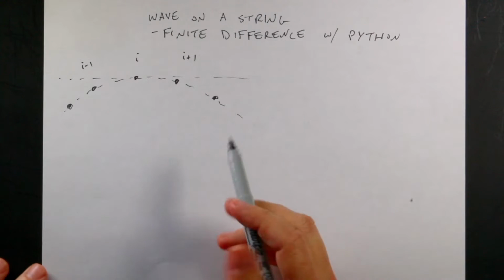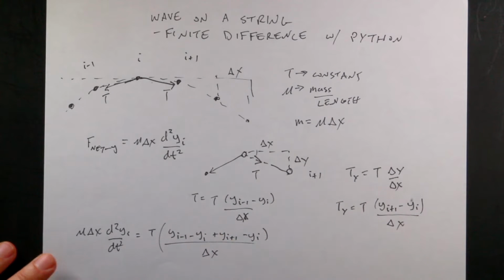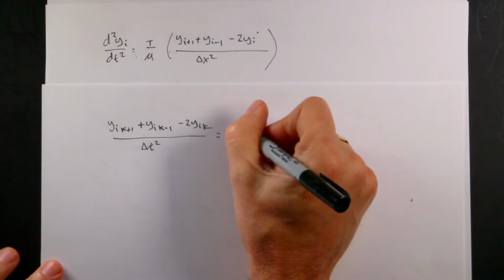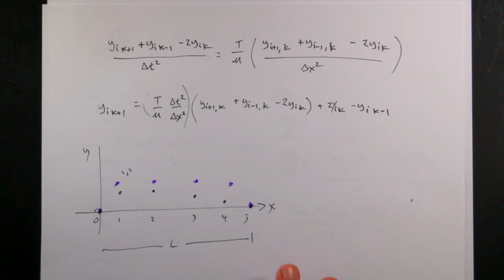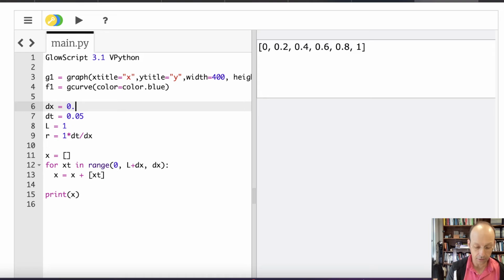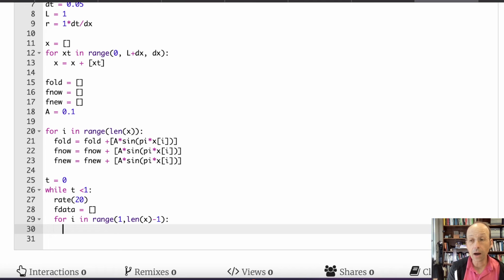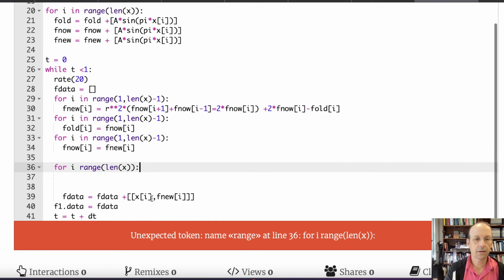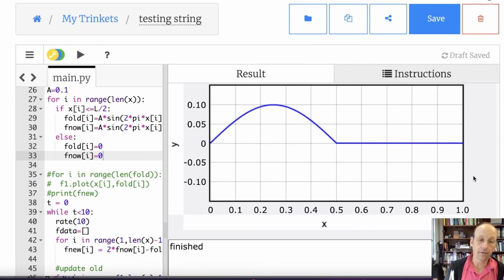The Wave Equation and Finite Difference Method for a String in Python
Here is a model of a wave on a string in python.